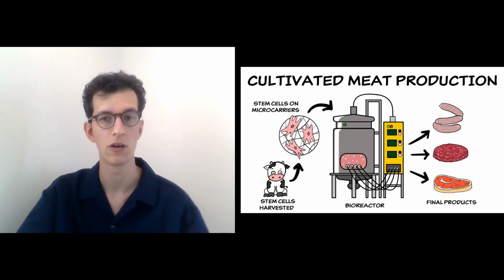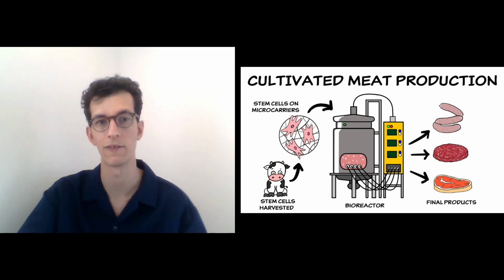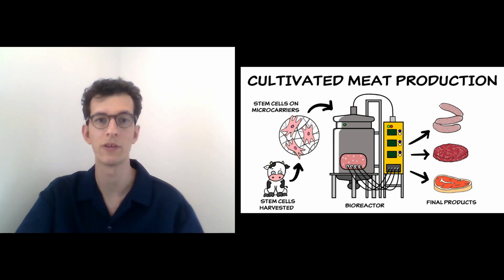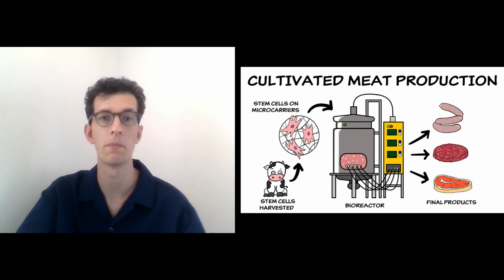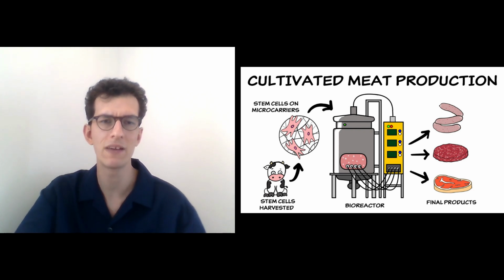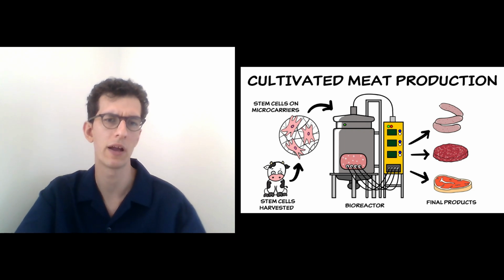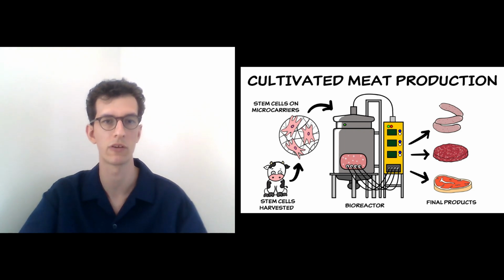Ben Dages - 3 Minute Thesis (3MT)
The future of food? How scaling production could bring cultivated meat to your local supermarket.